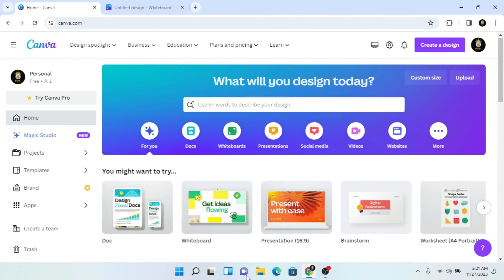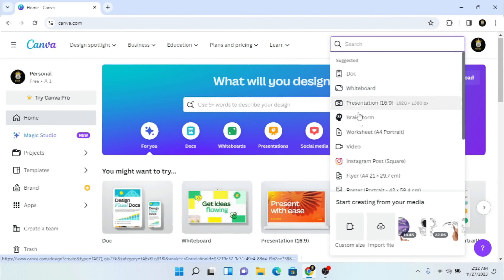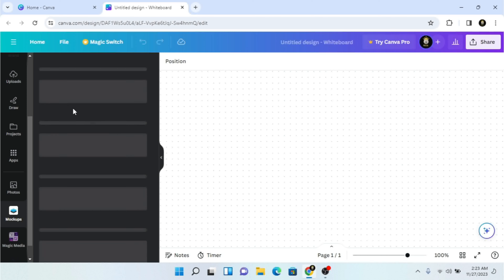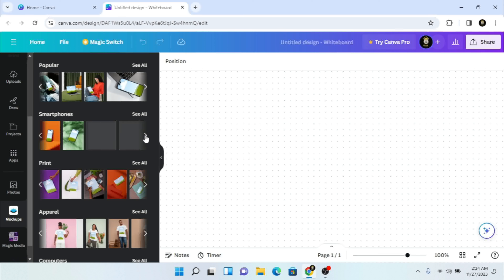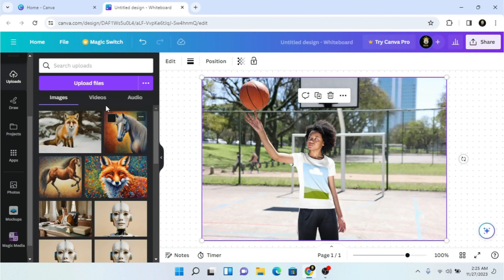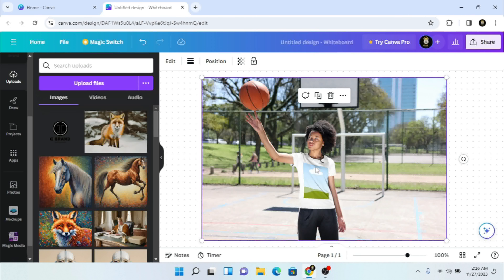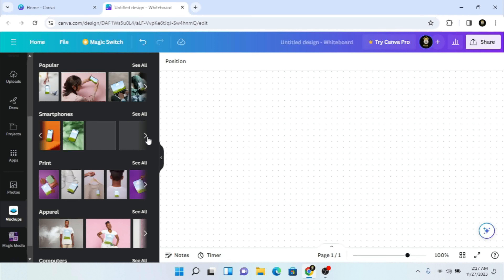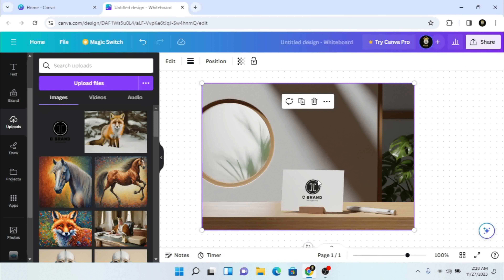100% Free Unlimited Mockups With Canva Tool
in this video you can see that we just use drag and drop to use any mockups in canva.